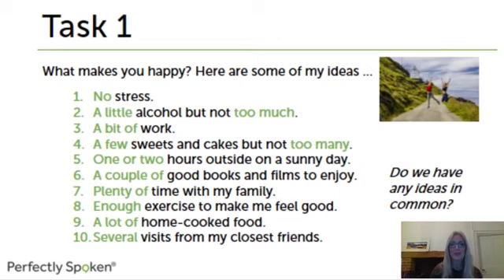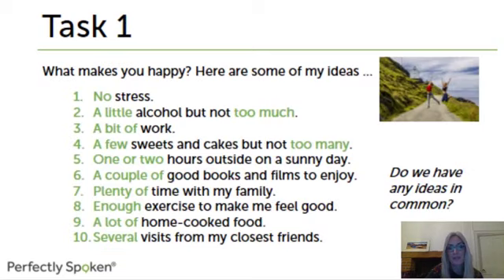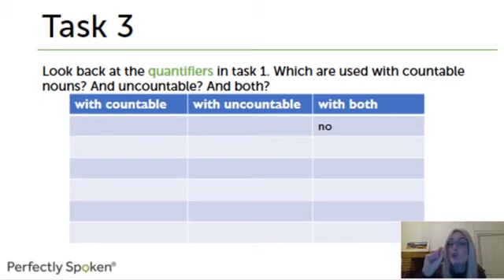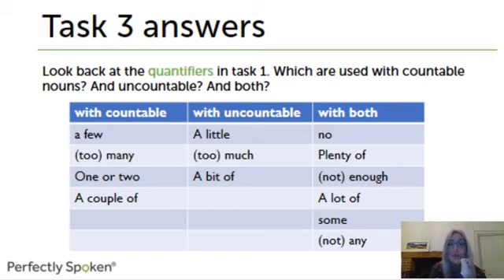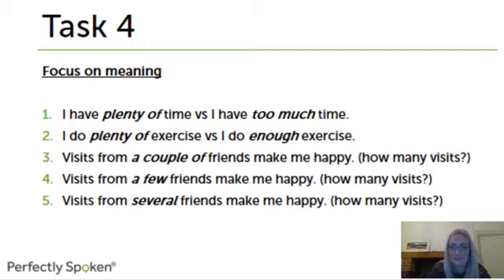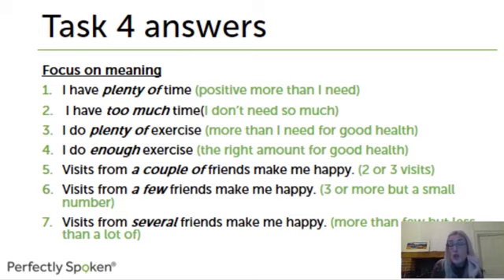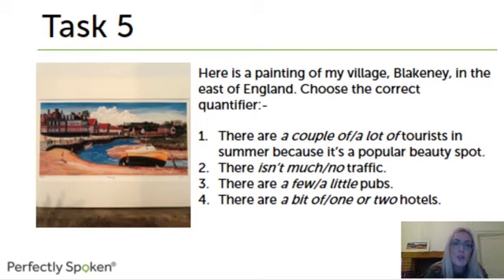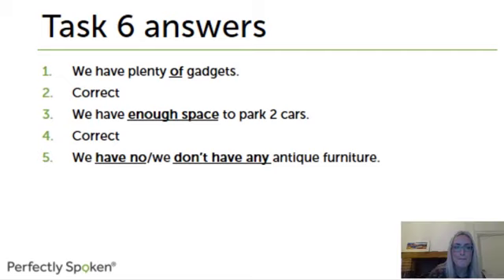লেসন সি (২৯)